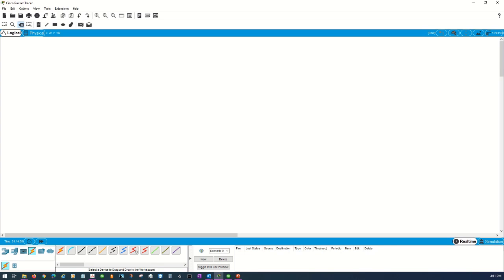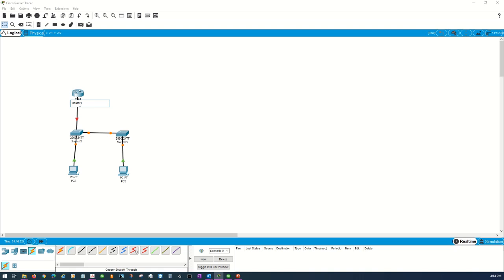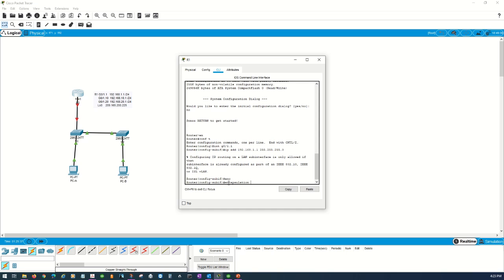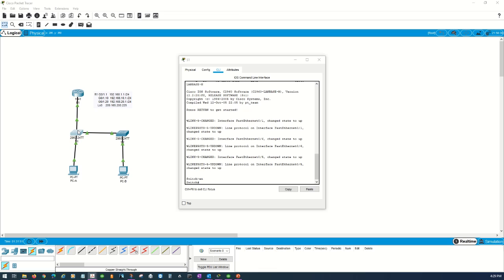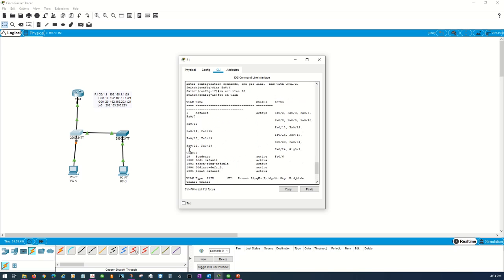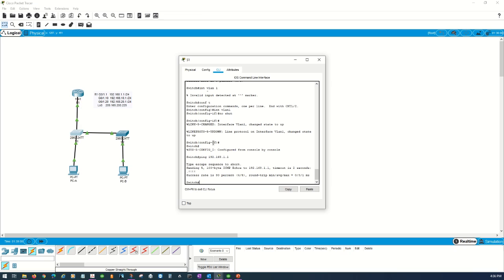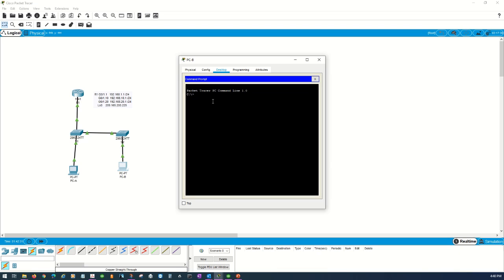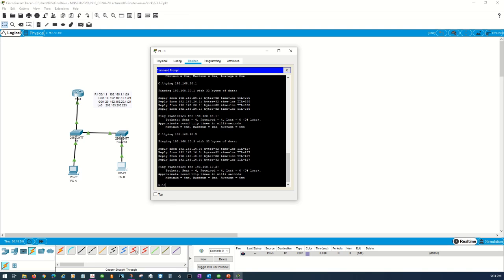CCNA2 06 Router on a Stick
Video Lecture on CCNA2 Lab 6.3.3.7